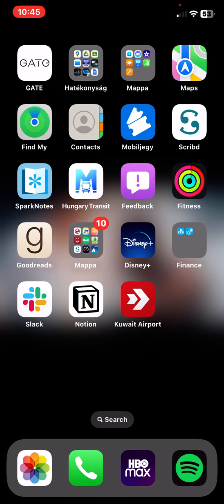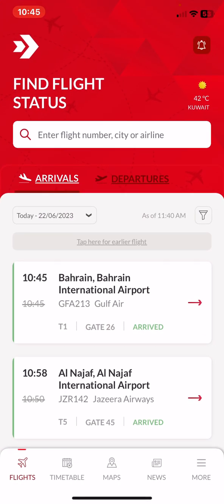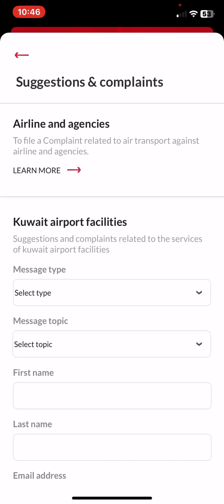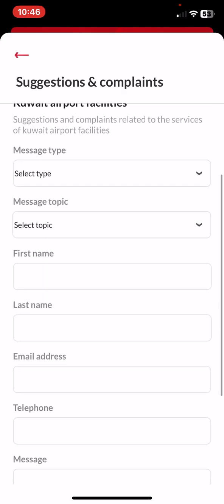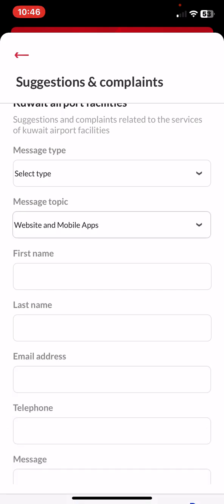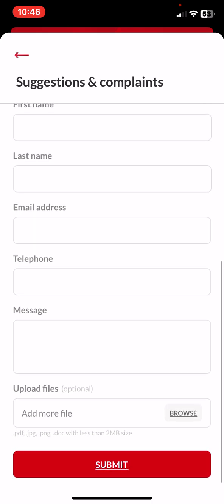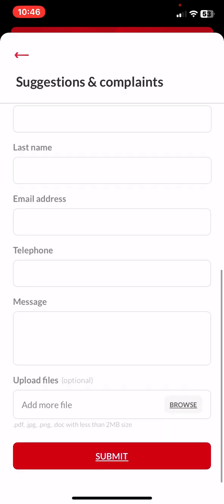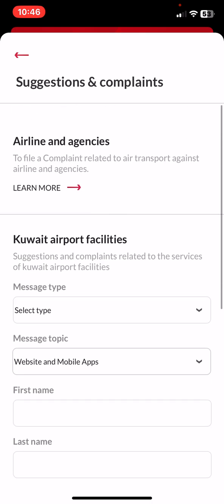How to submit a suggestion or complaint in Kuwait Airport?